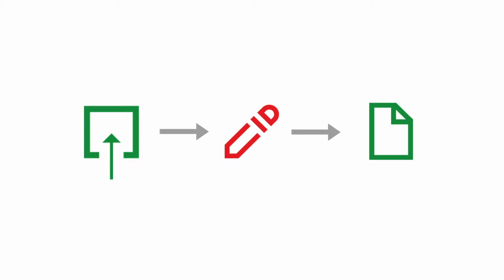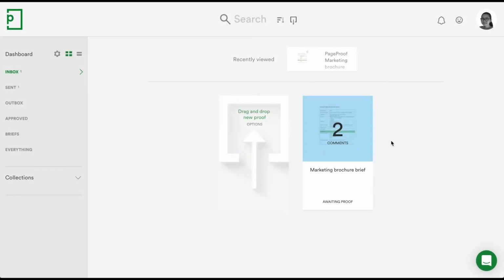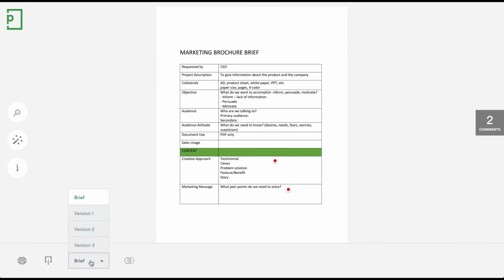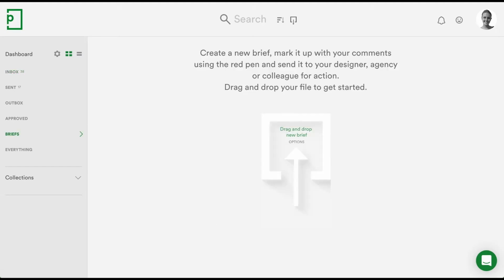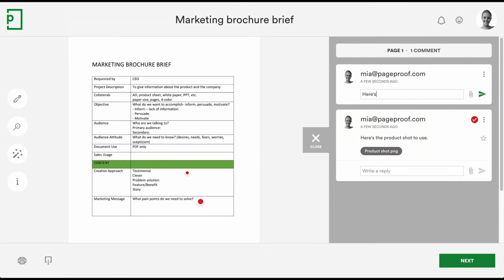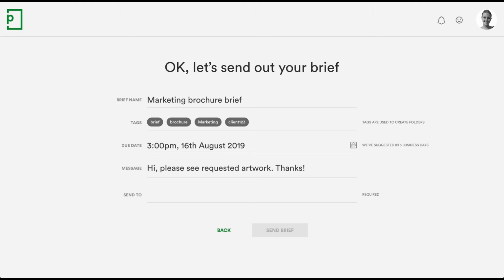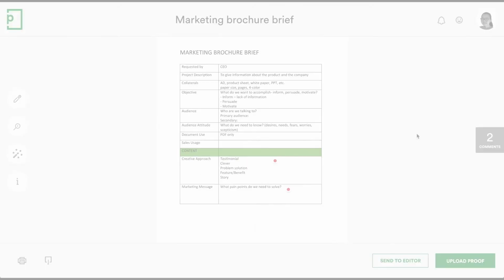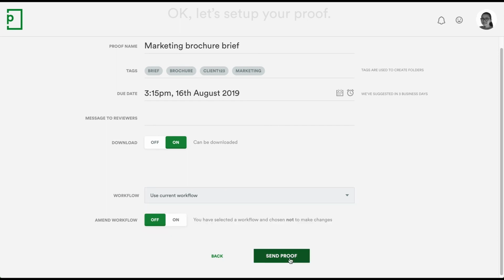How to use Briefing in PageProof online proofing?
Briefing lets you upload a file, mark it up with the changes you’d like made and sent it as a brief to a colleague, internal designer or agency. It’s perfect for when you have a collateral piece that needs updating from last year, an ad that needs a quick size change and a new image, a storyboard for a new video, or a rough sketch of a new web page for example.